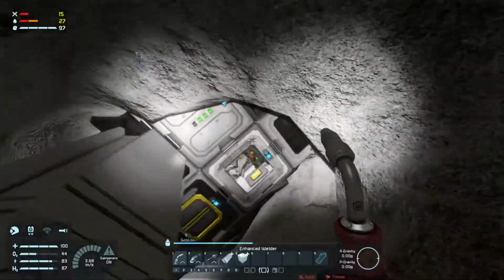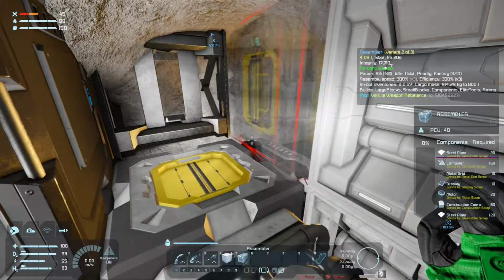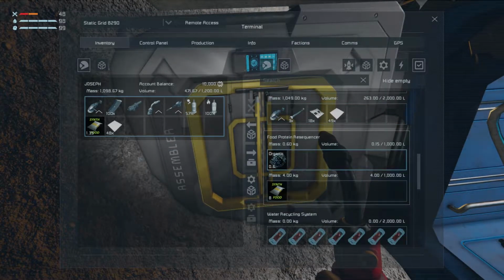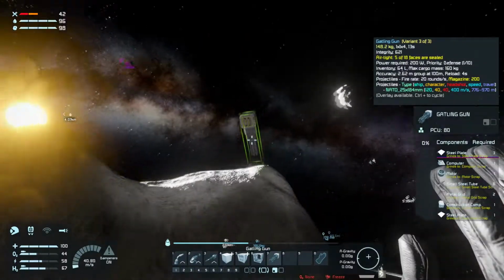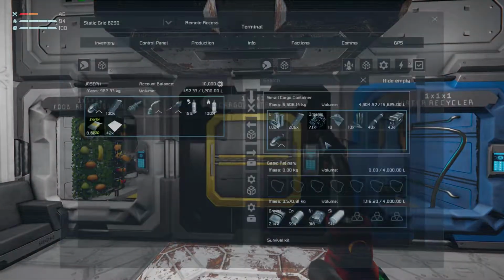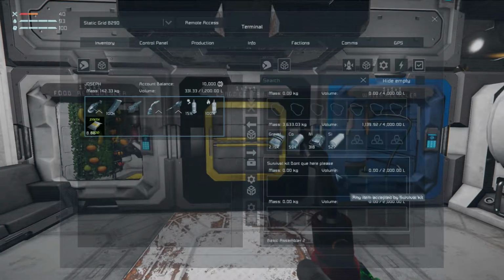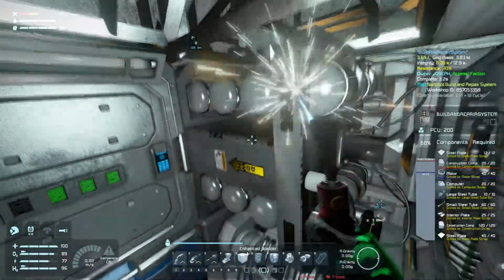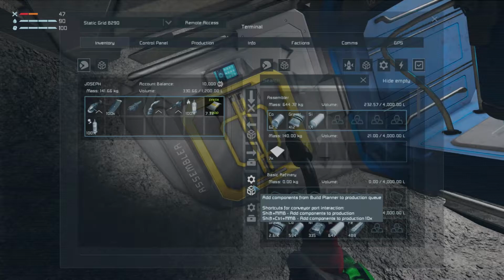Space Engineers Exploratory Survival Episode 13: Tagible Asteroids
Since i Became Scrap I will have to renew myself again lol

Mods at the bottom of the description.

I found this mod called Mod List Builder and it has everything I ever wanted when dealing with the amount of mods that I like to use, Check it out here:

Since the mod list is too long for the YouTube character restriction it is found here on this google doc: